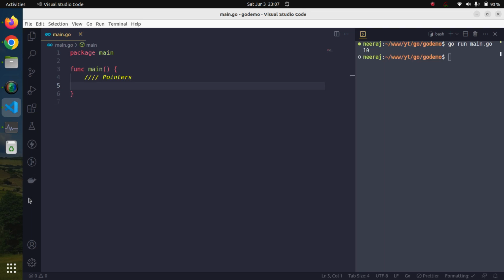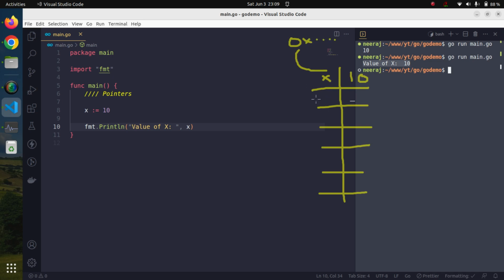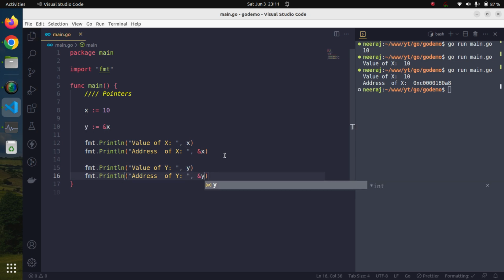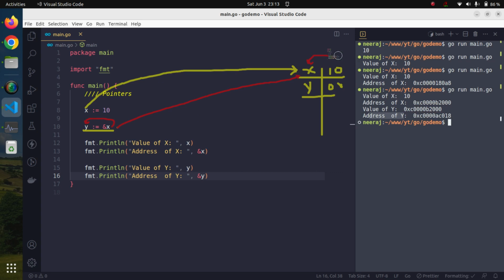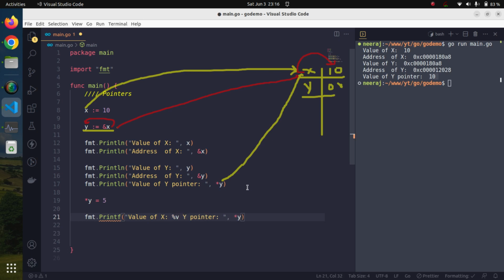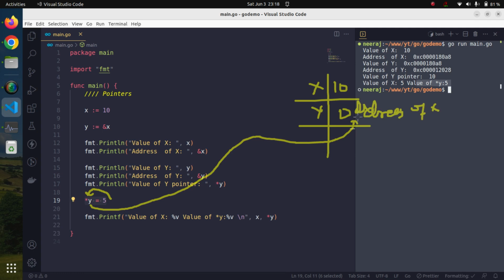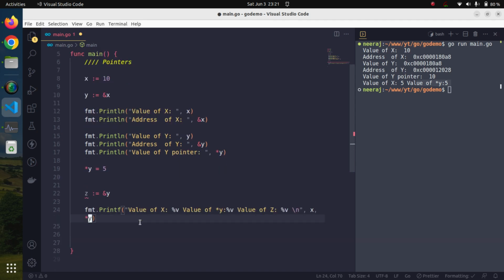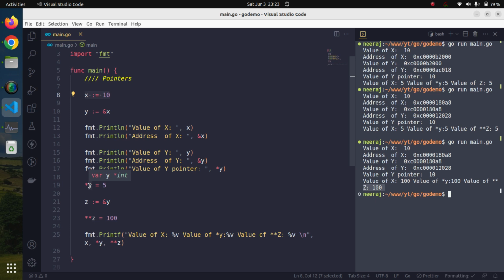Golang Tutorial - Pointers in Go | Grow Your Skill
Golang Tutorial - Pointers in Go
In this session we will understand Pointers in Go. Pointers are used to access memory address of a value.

Understanding Pointers help us  build complex data structures.

golang
golang tutorial
golang tutorial 2023
learn go